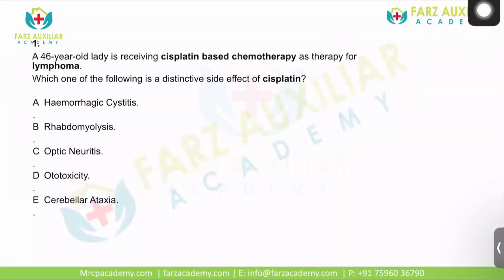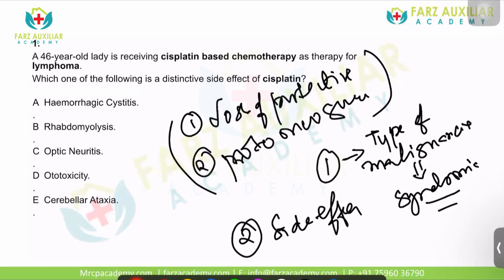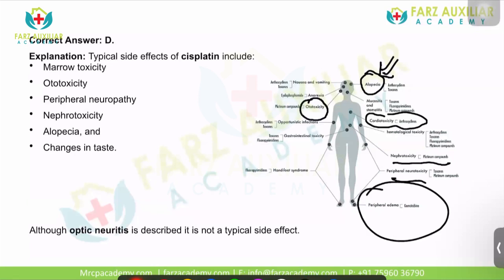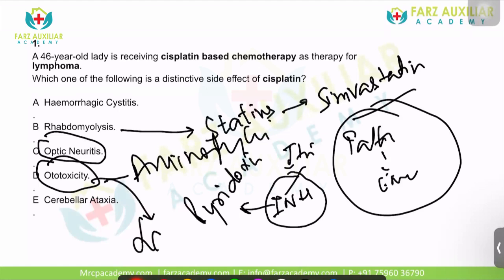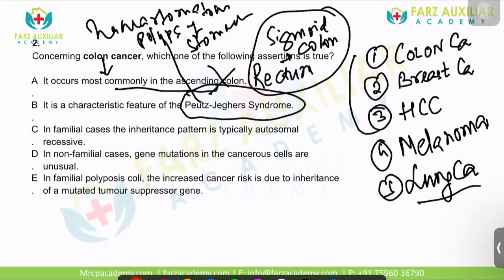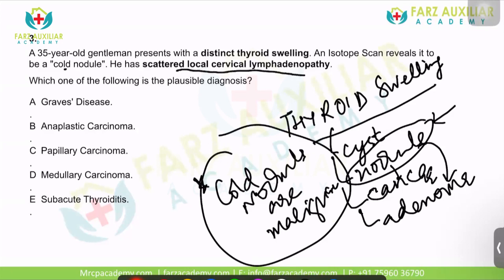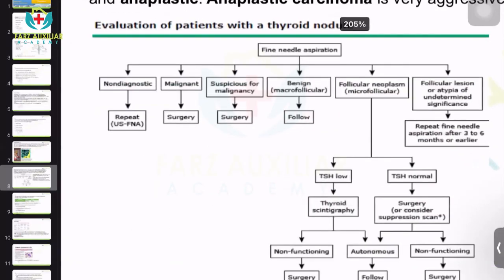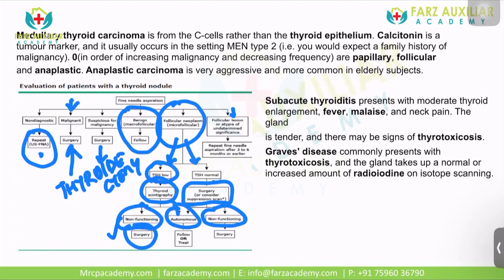Farz Academy|| Mega Mock Test Endocrinology and Oncology || MRCP Part 1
Live class review on Mock Test Topic Endocrinology and Oncology by Dr Varun Pushkarna - Senior Consultant, Internal Medicine, FORTIS ESCORTS HOSPITAL AMRITSAR.
Join Farz Academy's Mega Mock Test on Endocrinology and Oncology for MRCP Part 1!
 Prepare yourself for success in the exam with this comprehensive practice session.
This video covers key topics in endocrinology and oncology, providing in-depth explanations and solving challenging questions. Enhance your knowledge and test-taking skills under the guidance of experienced tutors. Don't miss this opportunity to boost your confidence and improve your performance.